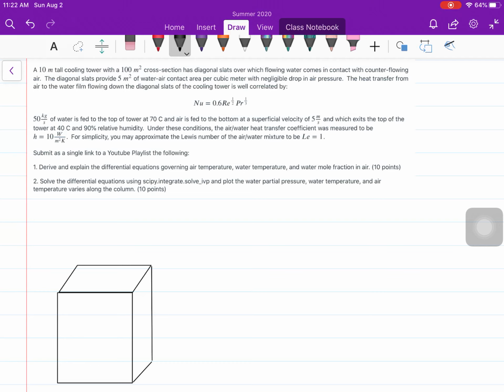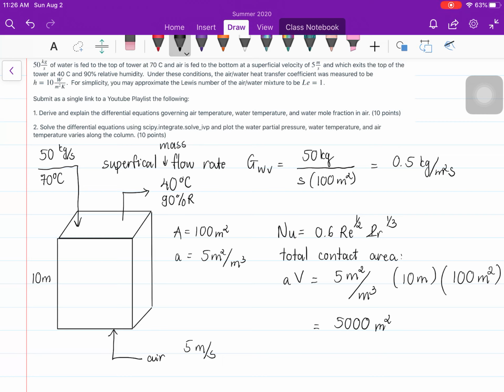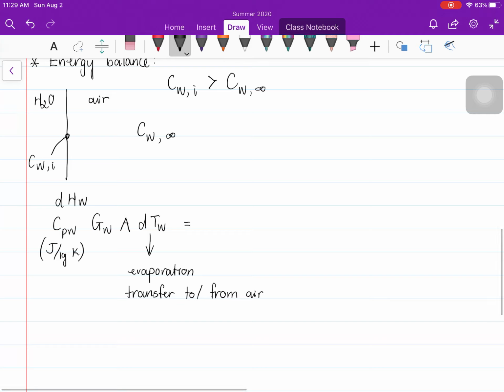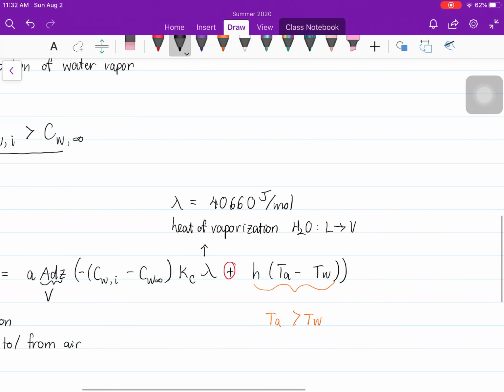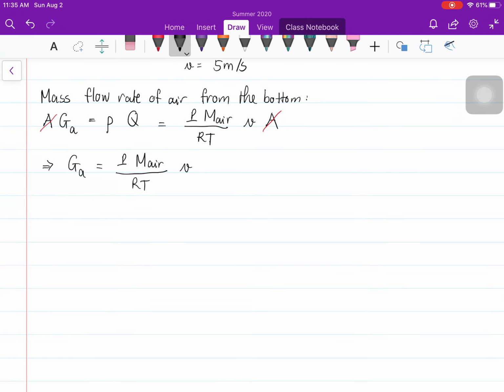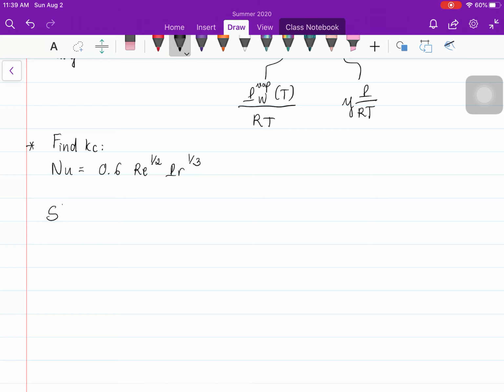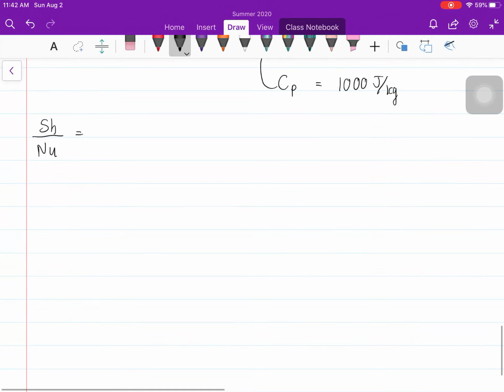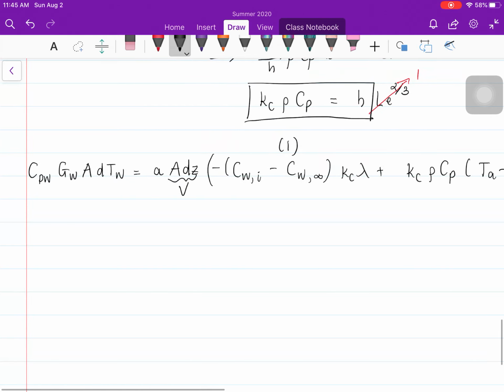Exam 2- Cooling Tower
Exam 2- Transport 2- Summer 2020
Part 1